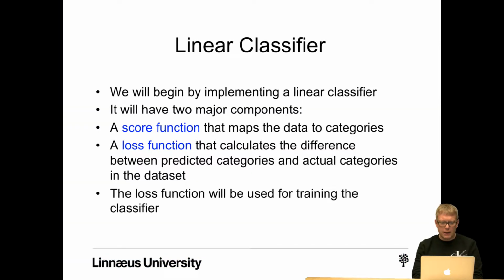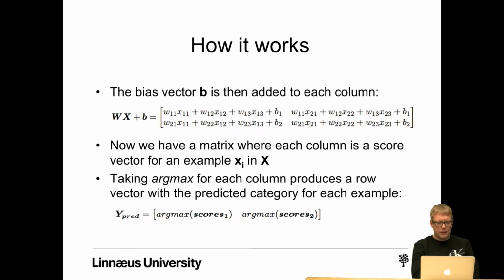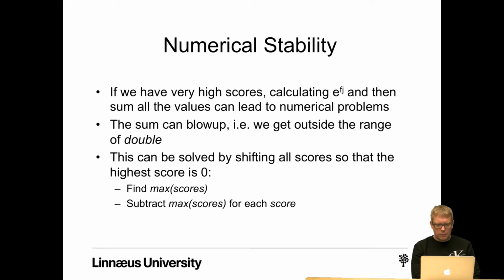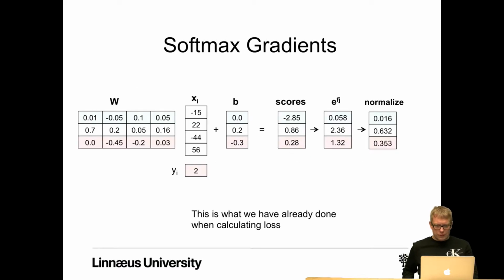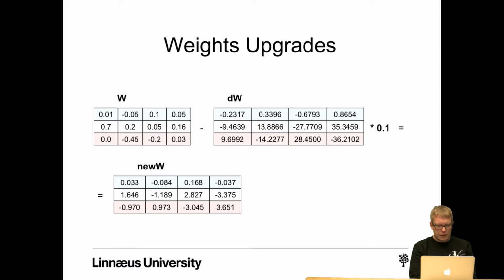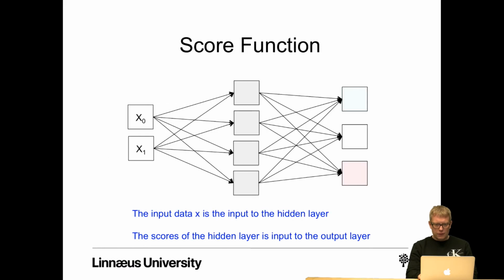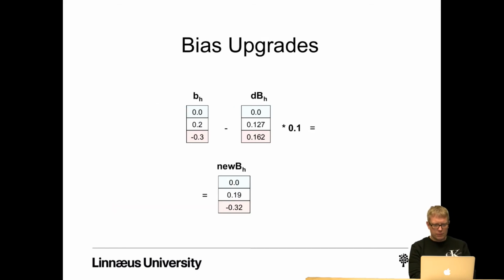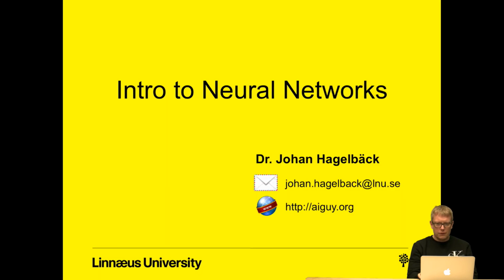Applied ML - Neural Networks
Lecture about Linear Classifiers and Neural Networks in the Applied Machine Learning course at Linnaeus University